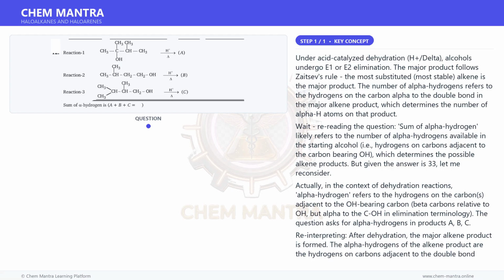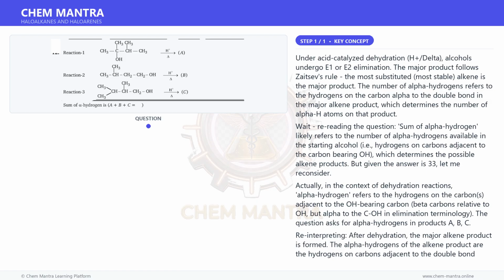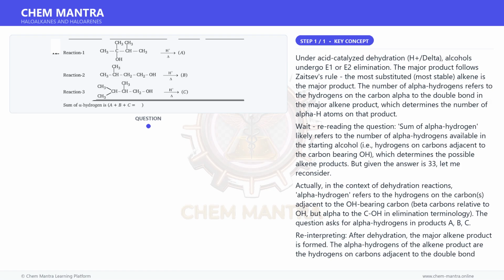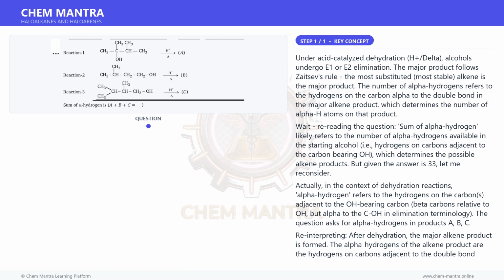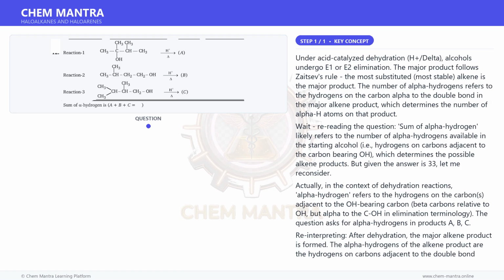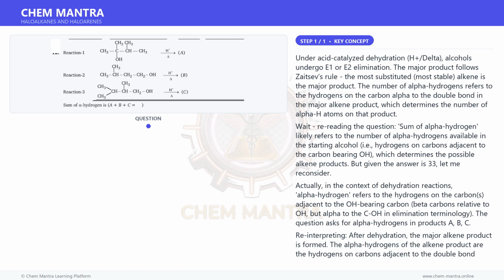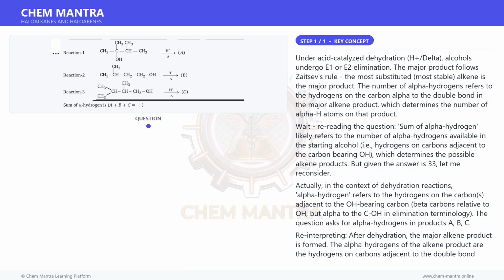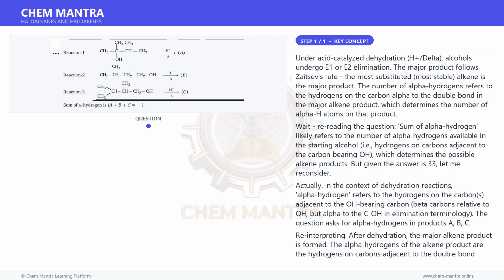Under acid-catalyzed dehydration (H+/Delta) | Haloalkanes & Haloarenes | JEE Chemistry | Chem Mantra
📌 Question:
See image

✅ Answer: 33